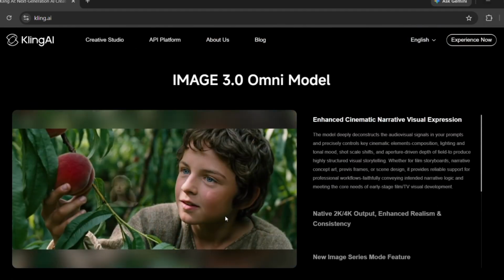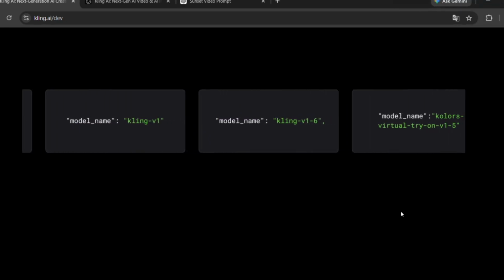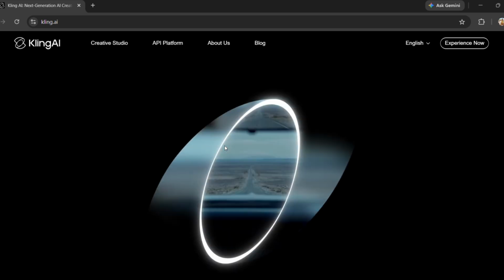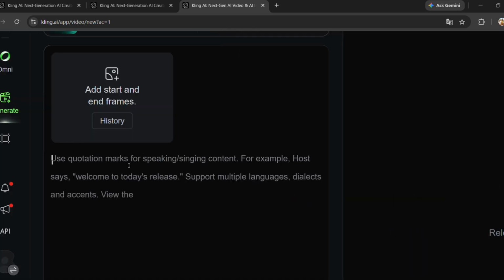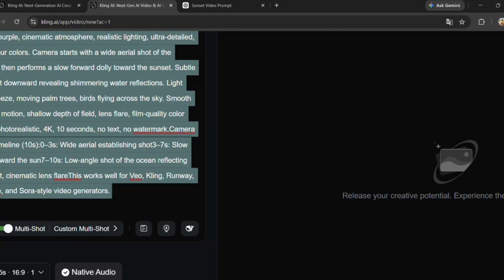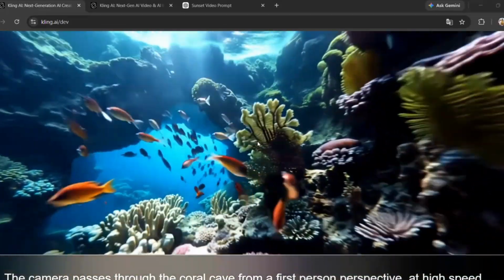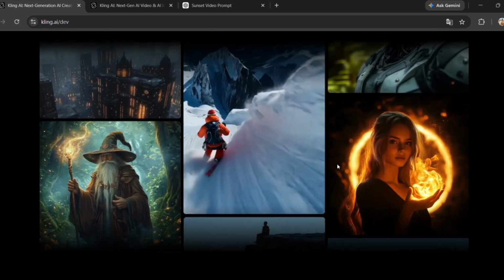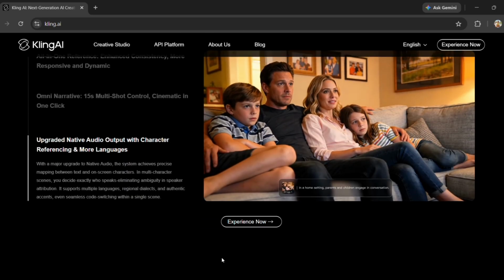How to Use Kling AI Free Credits to Create Amazing Videos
Want to create stunning AI videos without spending money? In this video, I'll show you How to Use Kling AI Free Credits to Create Amazing Videos step by step. If you're looking for a powerful AI video generator that can turn text prompts or images into cinematic videos, then Kling AI is one of the best tools available right now.

Kling AI has become extremely popular among content creators, YouTubers, marketers, and social media influencers because of its ability to generate high-quality AI videos with realistic motion, smooth animations, and professional results. The best part is that you can start using Kling AI with free credits and create amazing videos without any advanced editing skills.

In this tutorial, you'll learn:

✅ How to create a free Kling AI account
✅ How to claim and use Kling AI free credits
✅ How to generate AI videos from text prompts
✅ How to convert images into animated videos
✅ Best Kling AI settings for high-quality output
✅ Tips to create cinematic AI videos
✅ How to save and download your AI-generated videos
✅ Common mistakes to avoid while using Kling AI

Whether you're creating YouTube Shorts, TikTok videos, Instagram Reels, marketing content, storytelling videos, or AI animations, Kling AI can help you produce professional-looking content in just a few minutes.

This beginner-friendly tutorial explains everything in simple steps so that anyone can start creating AI videos immediately. Even if you've never used an AI video generator before, you'll be able to follow along and create impressive videos using Kling AI's free credits.

If you're interested in AI tools, AI video generation, content creation, YouTube automation, social media growth, and the latest AI technology, this video is perfect for you.

Make sure to watch until the end because I'll also share some useful tips to help you get better results and maximize your free credits.